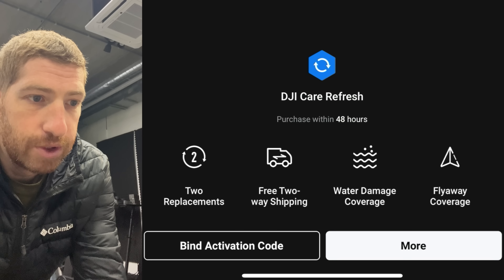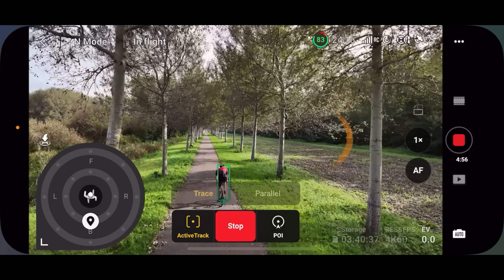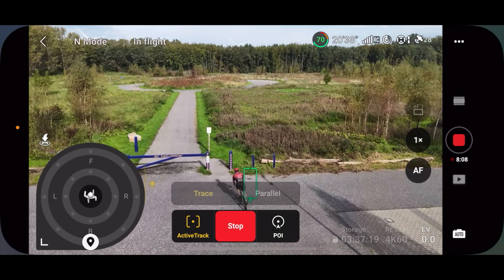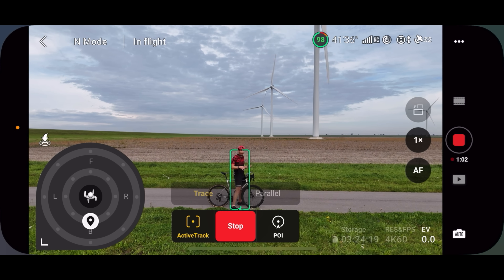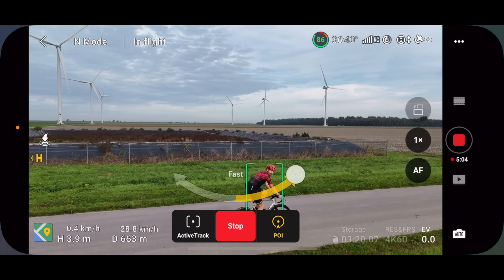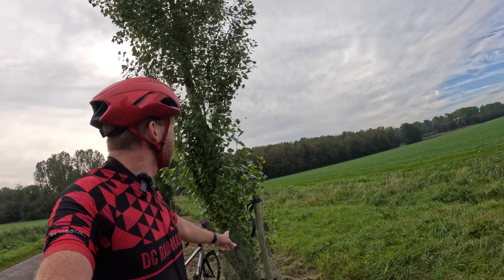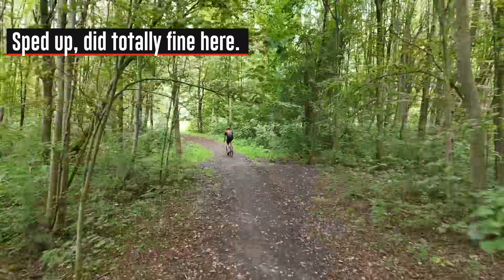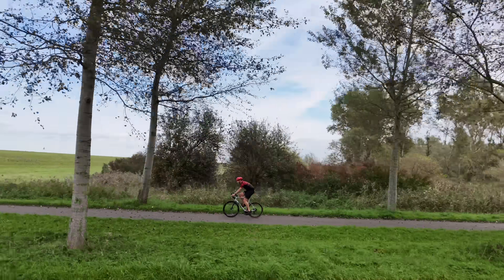DJI Mini 4 Pro vs The Gauntlet (Autonomous Tracking Test)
Here's your complete DJI Mini 4 Pro Active Track test, putting it through the gauntlet to see how well it handles a variety of scenarios from tree tunnels to open conditions to forests, and plenty more! which helps support the channel!

Handlebar mount (For DJI RC-N2 & N1)
Mic I used
Lav I used with the mic
(I had two mics on me, but I specifically used the Lav audio source for this entire video. The other mic was a backup.)

Note: At the moment, I haven't yet found a good DJI RC2 (controller with built-in screen), as the existing DJI RC1 remote holders compatible.

In this test I show how the new ActiveTrack 360 feature works on the DJI Mini 4 Pro, including both in open conditions and with trees. I also dive into the different FocusTrack settings for the ActiveTrack 360 feature.